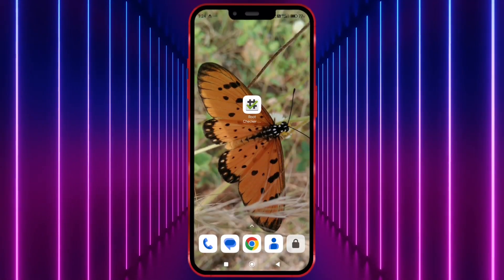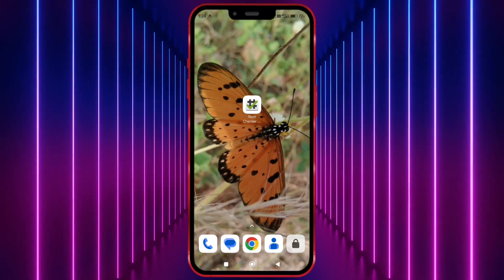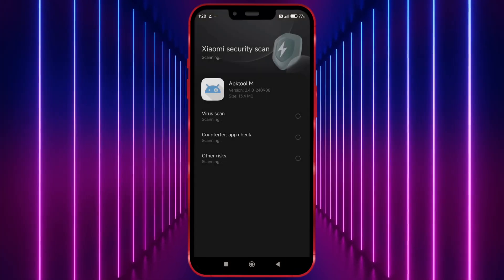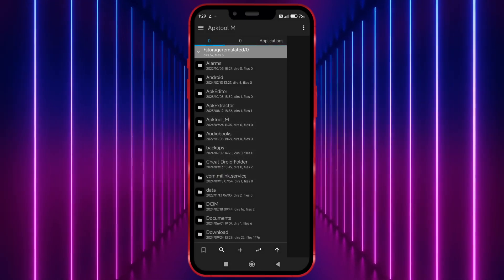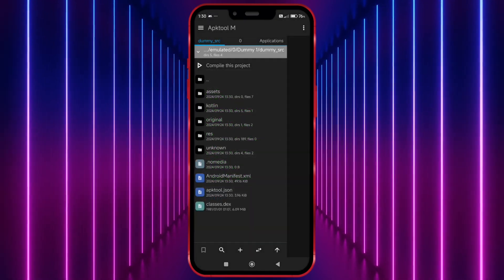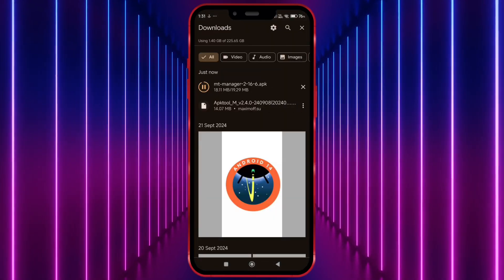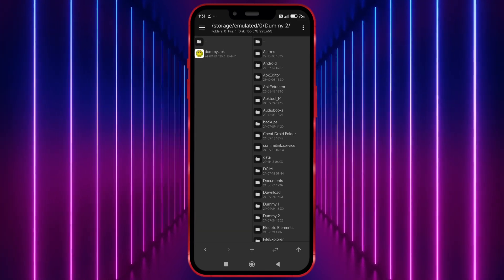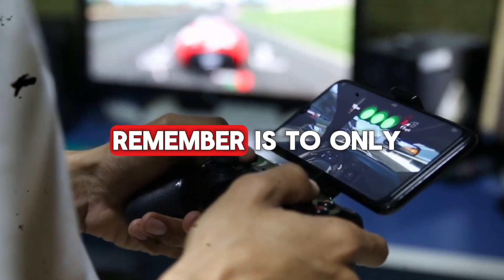Best Alternative to the Apk Editor Pro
This video shows the best alternative apps for apk editor pro.

In this video, we explore the best alternative apps to APK Editor Pro that you can use to easily extract and edit APK files without requiring root access. We introduce two powerful apps, APKTool M and MT Manager, both of which are compatible with the latest Android 14.